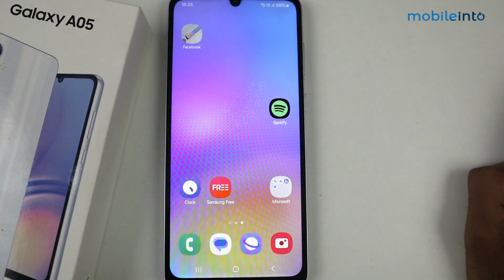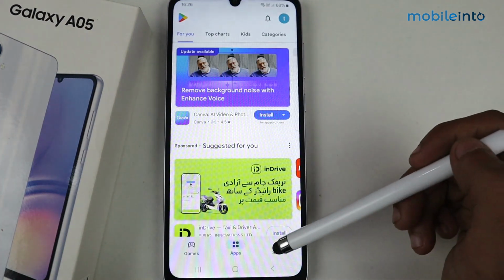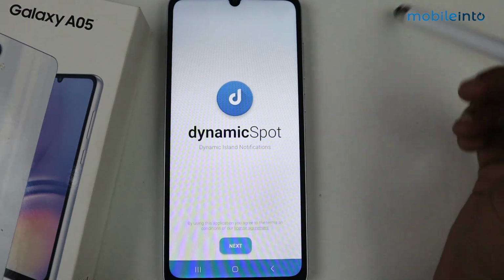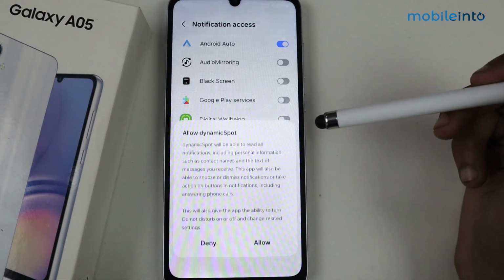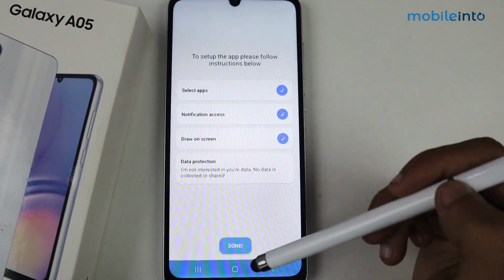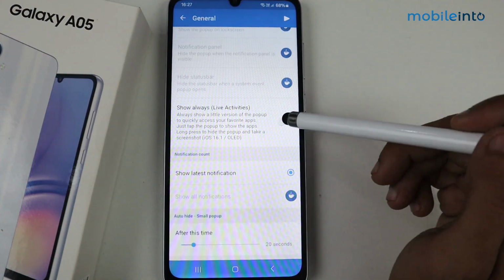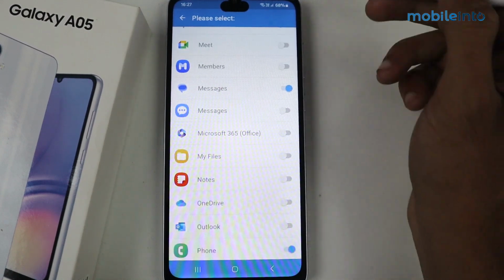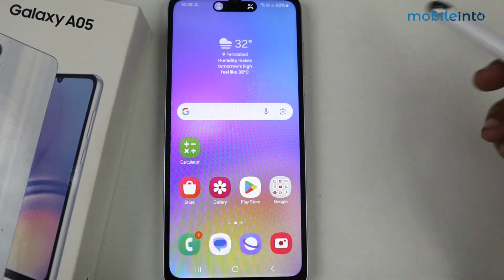How to Install Dynamic Island In Samsung Galaxy A05 | Setup Dynamic Island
How to install a dynamic island in Samsung A05. To setup a dynamic island in Samsung Galaxy A05, follow these steps.